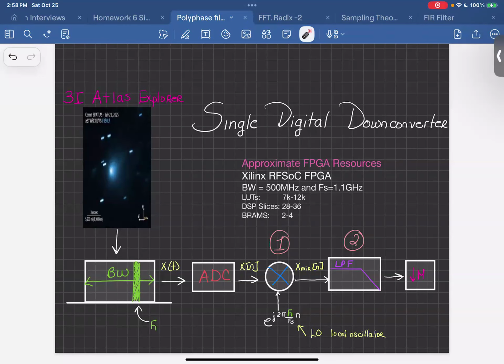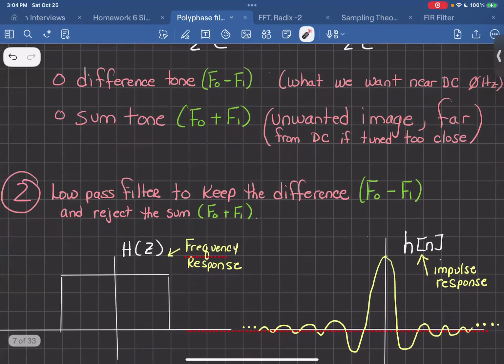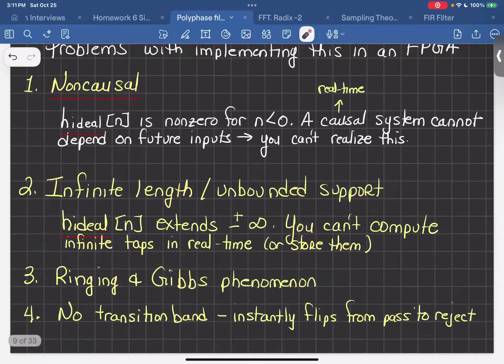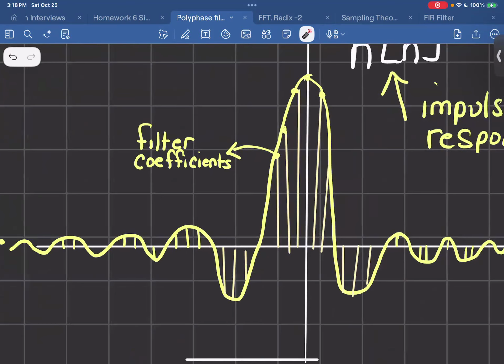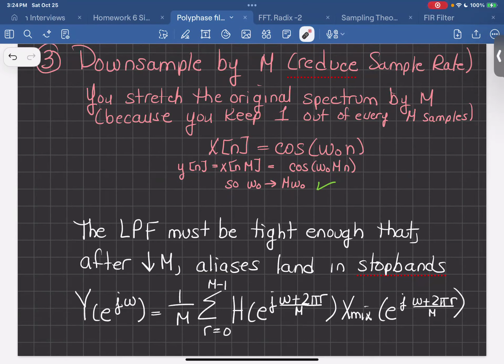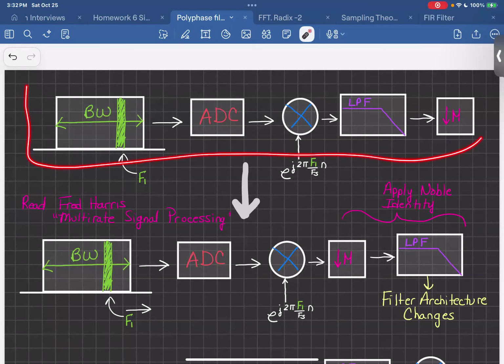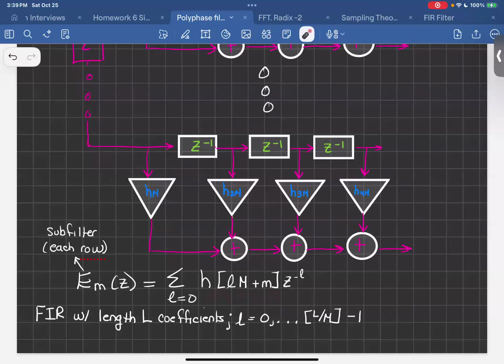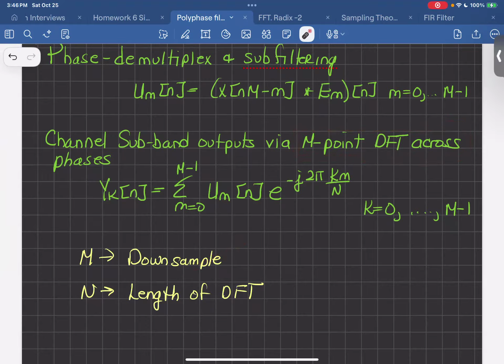How We Channelize the Cosmos: Polyphase Filterbanks Explained